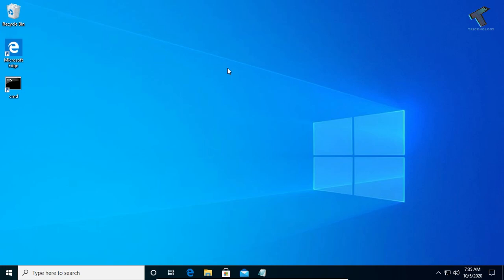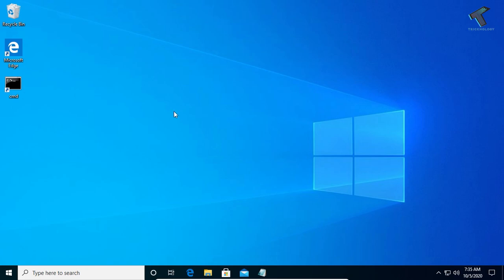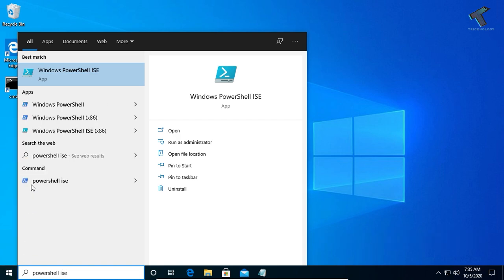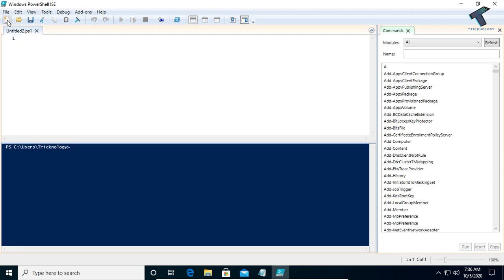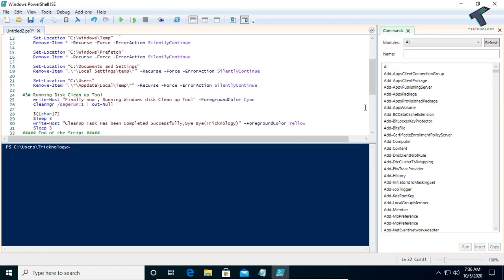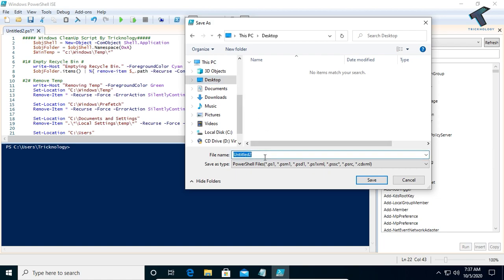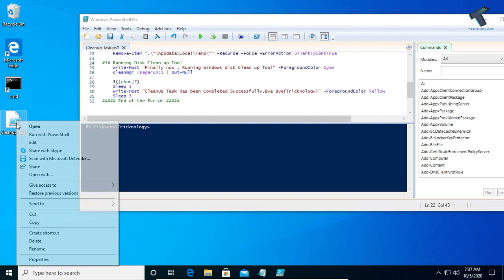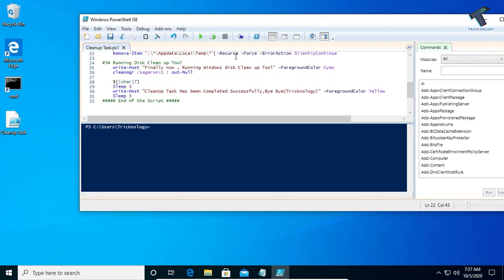How To Delete Temp/Junk Files in Windows 10 With One Click | PowerShell ISE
In this video tutorial, I will show you guys how to delete Temporary files or Junk files folders from your Windows 10 PC With help PowerShell ISE Script.